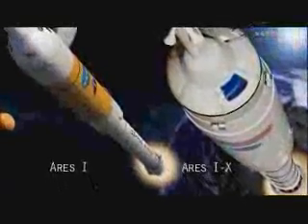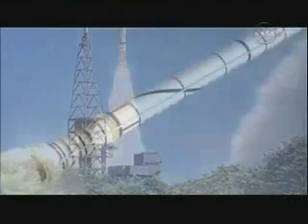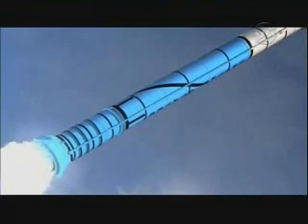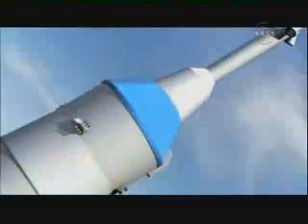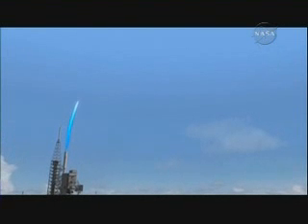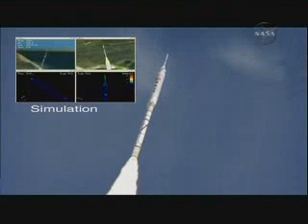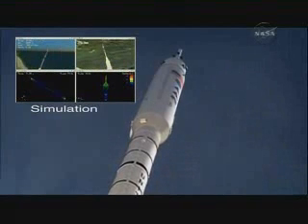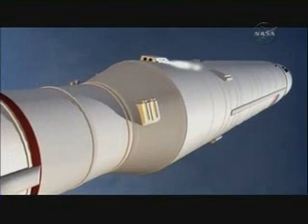Ares I-X Flight Test :CG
Date: Oct. 27
Mission: Ares I-X Flight Test
Launch Vehicle: Ares I-X
Launch Site: Kennedy Space Center - Launch Pad 39B
Launch Window: 8 a.m. - 12 p.m. EDT
Description: The Ares I-X flight test is NASA's first test for the Agency's new Constellation launch vehicle -- Ares I. The Ares I-X flight will provide NASA with an early opportunity to test and prove flight characteristics, hardware, facilities and ground operations associated with the Ares I.